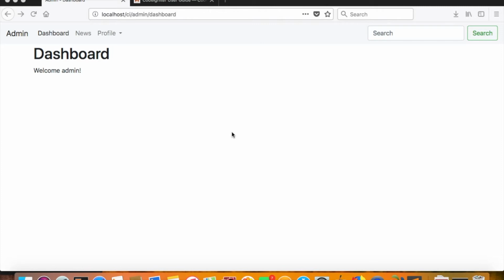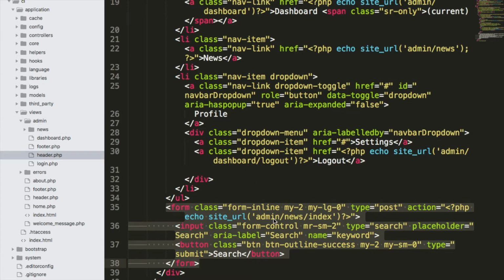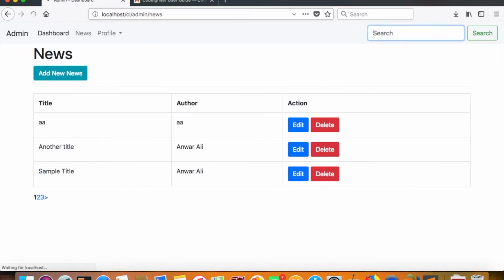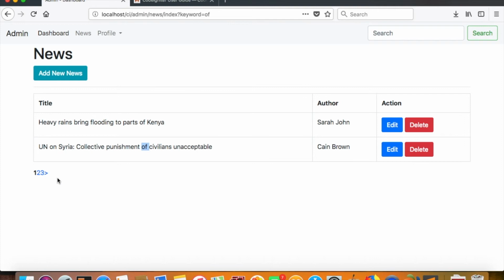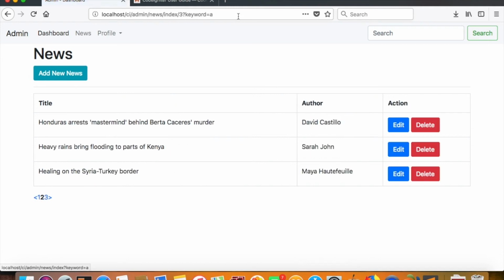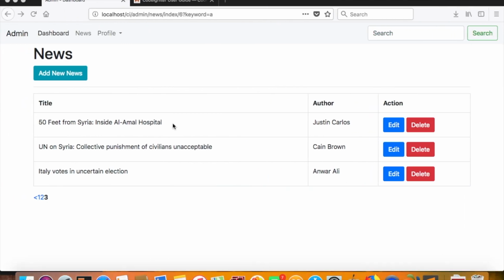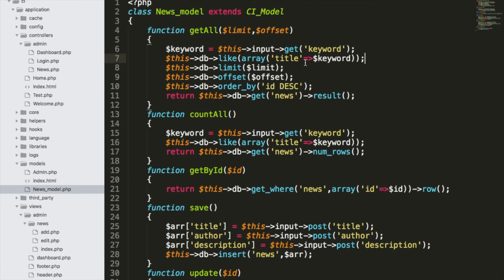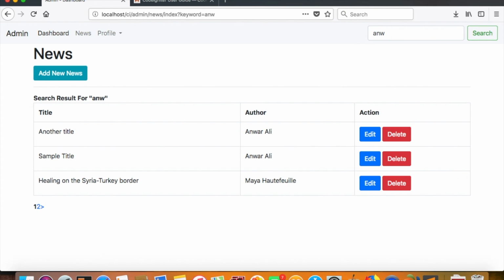Codeigniter - Searching in database and its dependencies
The video covers the detail on how to perform search queries using code igniter and also deals with various complexities involved in it.